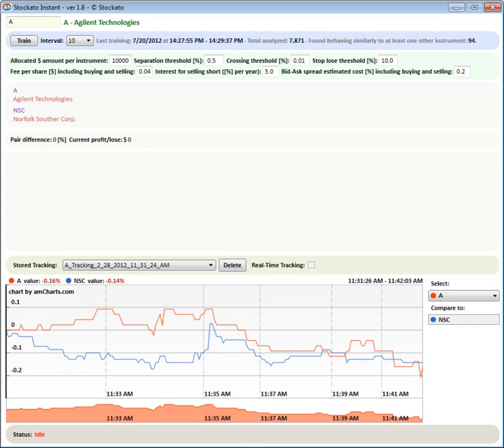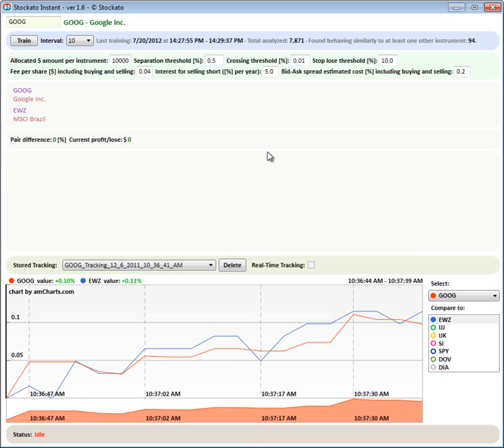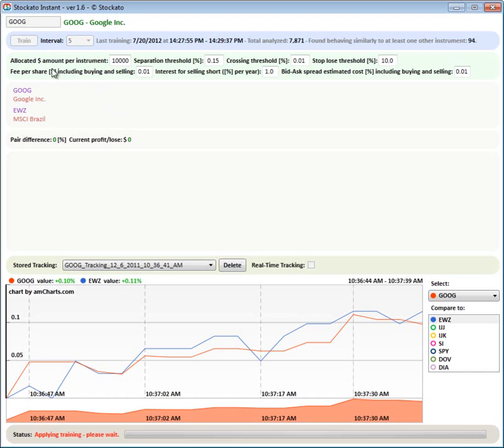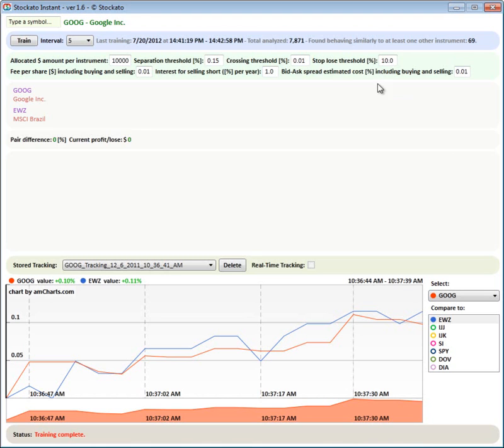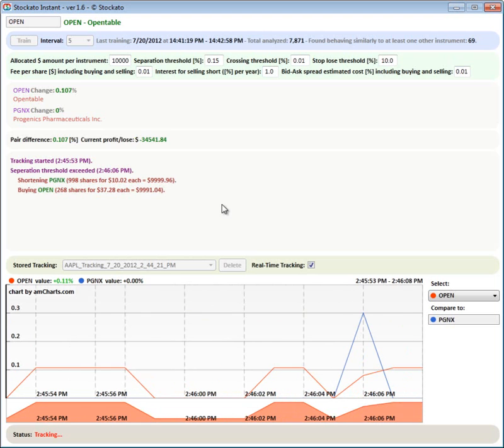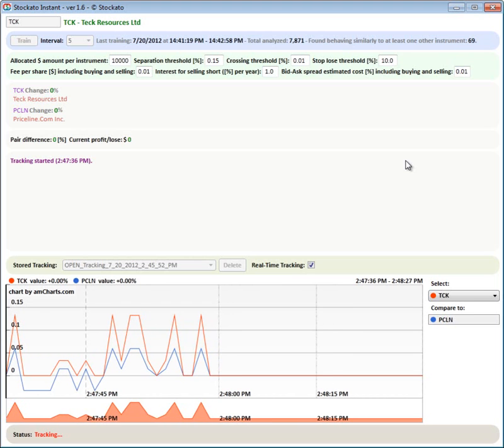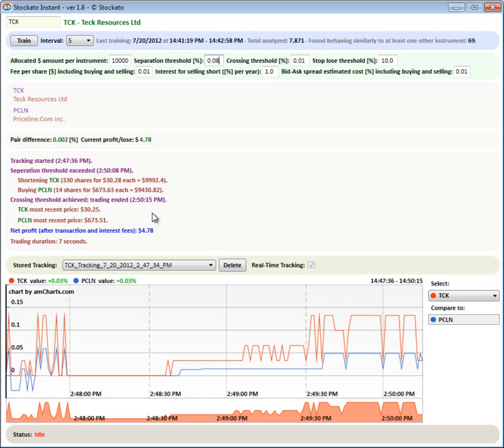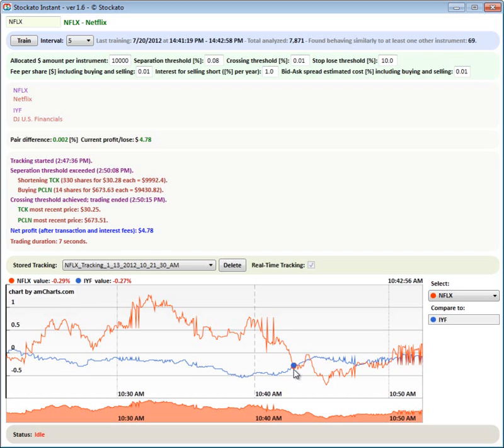Pairs-Trade System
A pairs-trading simulator.

See patent "Methods and System for Financial Instrument Classification" (United States 13/567,111, Filed August 16, 2011): a combination of two unique components: 1) a quick financial search component, and 2) an accurate multivariate time-series classification method. The methods are now being used by several financial companies.